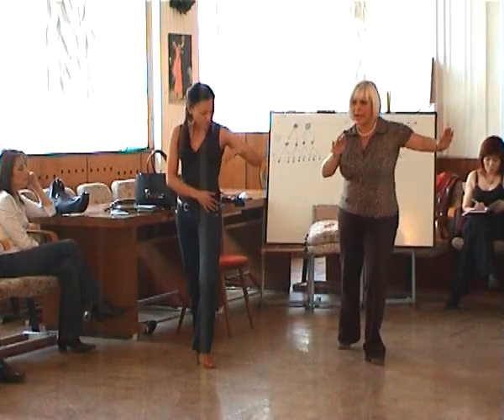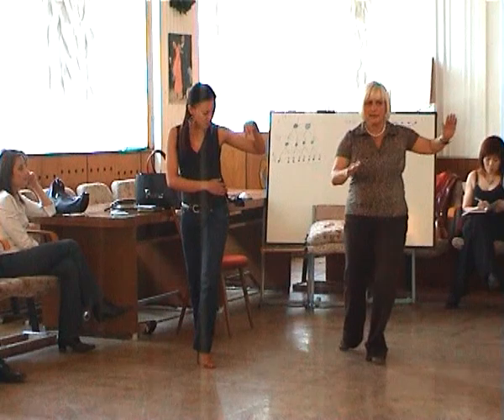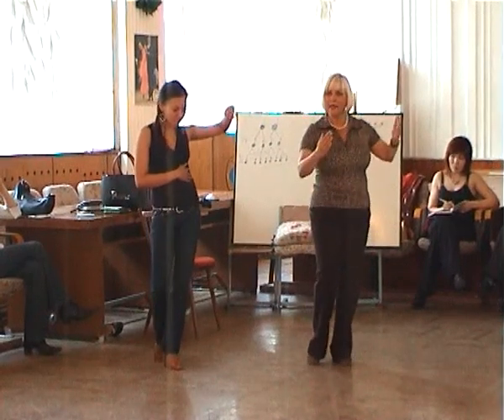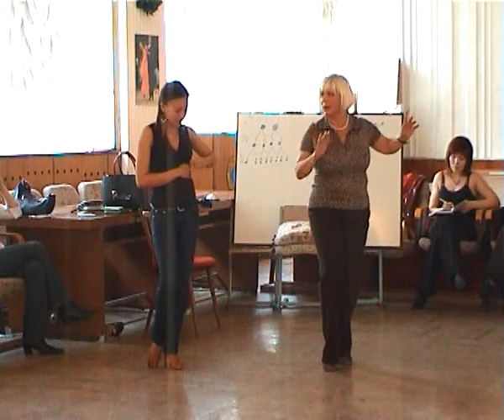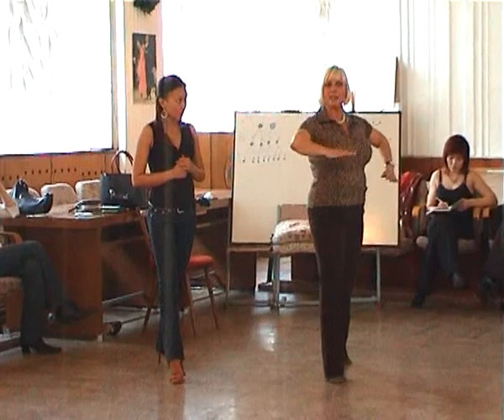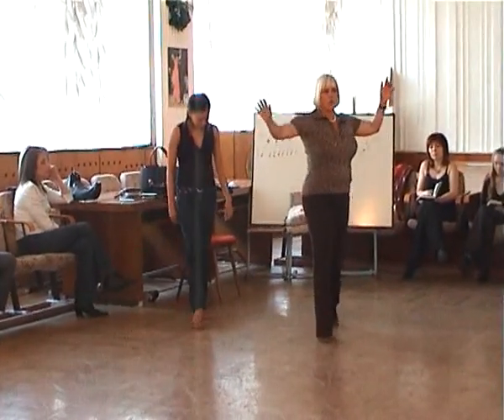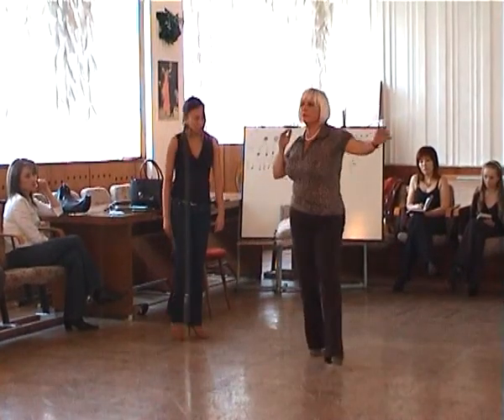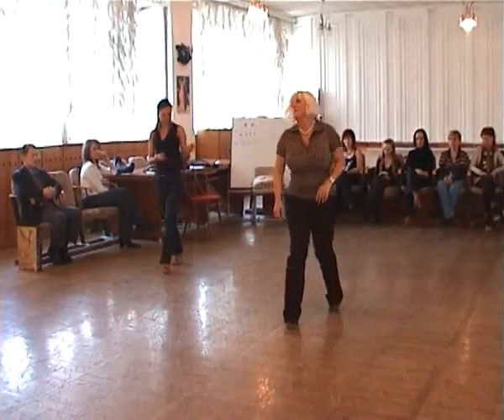Уте Штрайхер - Основные принципы в самбе. Часть 1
Уте Штрайхер - Основные принципы в самбе. 1